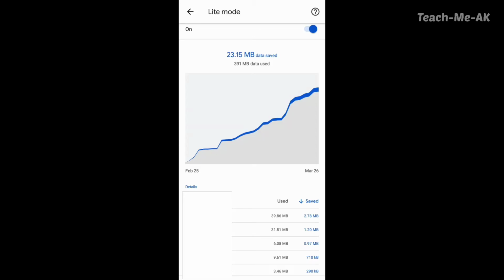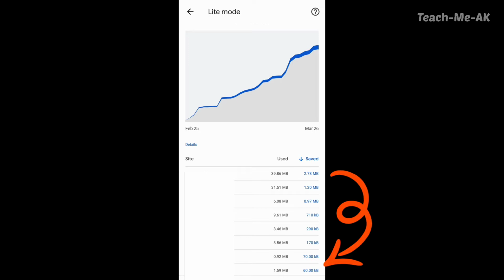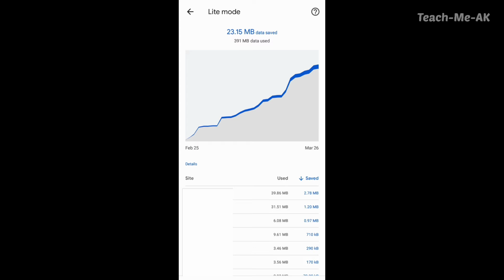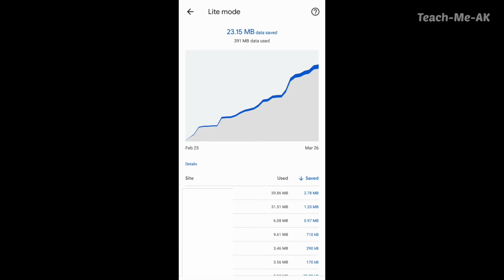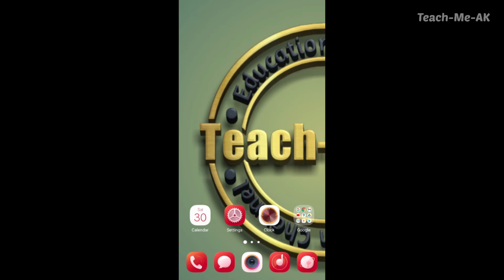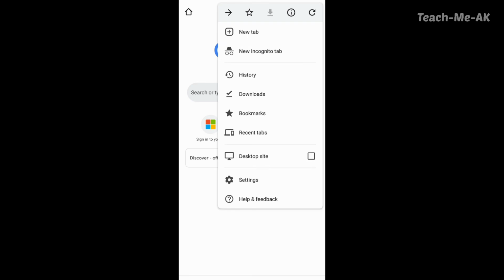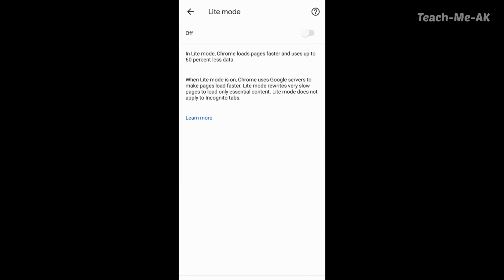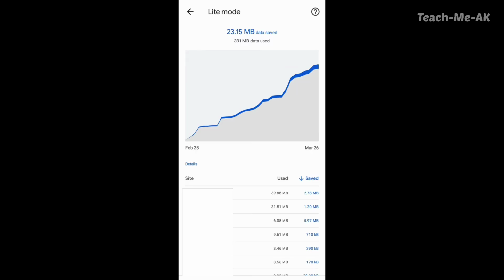How to enable lite mode in google chrome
Do you want to load websites faster in Google Chrome browser? Do you want to know, how to save your internet data in your phone?. Watch this video completely to know more.

This video will answer your queries on:
how to, enable lite mode in google chrome app on android, google chrome app tips

ABOUT
Welcome to Teach-Me-AK Channel. This Channel is all about sharing information and knowledge gained from the experiences, and also understanding how to make best use of the daily using apps on your phones.